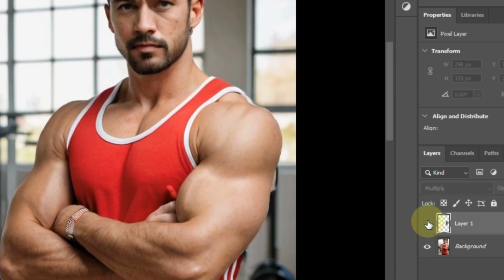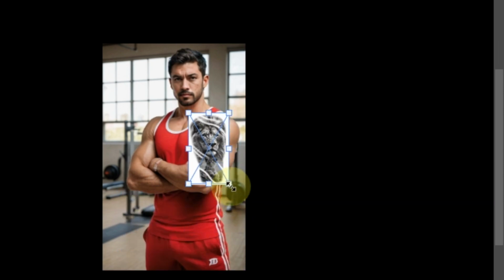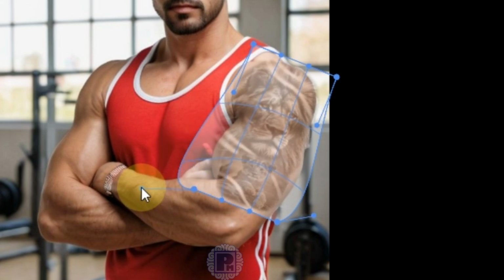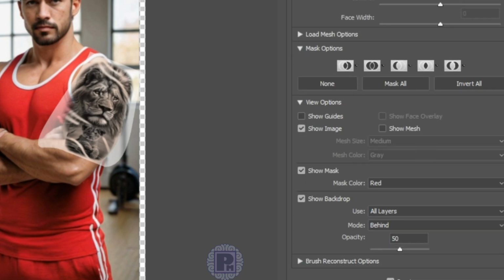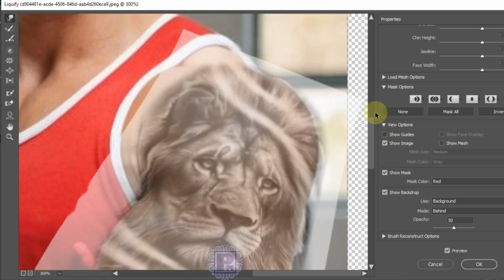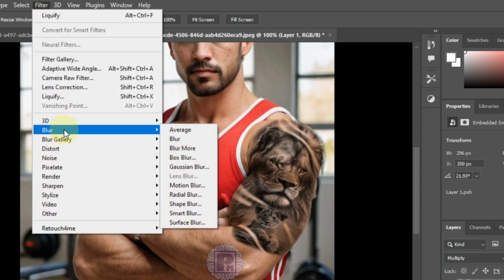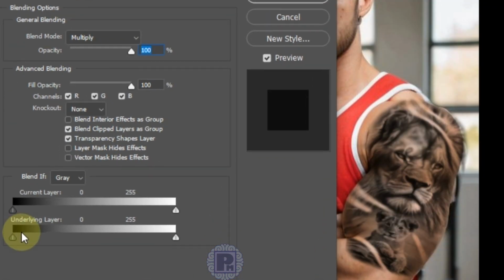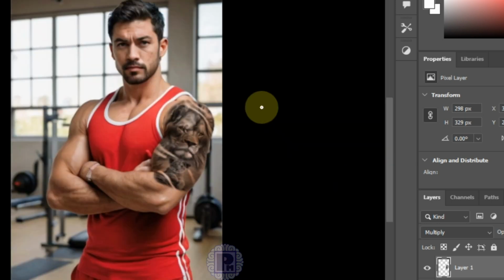Unlock the secrets of adding realistic tattoos in Photoshop! 🔓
In this in-depth tutorial, learn how to master the art of creating authentic-looking tattoos using Adobe Photoshop. Discover:

✨ How to select and mask complex tattoo designs
✨ Techniques for achieving realistic tattoo texture and shading
✨ How to blend tattoos seamlessly with skin tones
✨ Tips for adding depth and dimension to your tattoo designs

Perfect for photographers, retouchers, and graphic designers looking to enhance their portrait editing skills. Follow along and become a pro at adding realistic tattoos in Photoshop! 💥